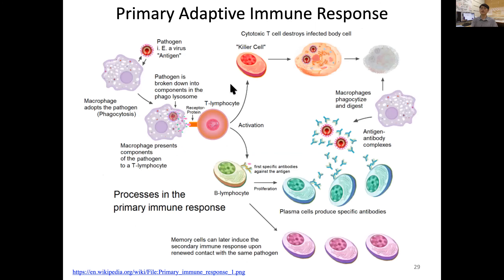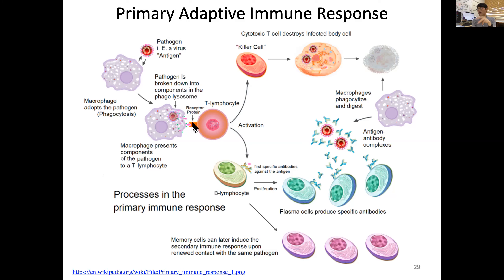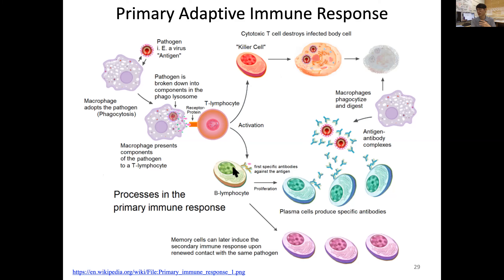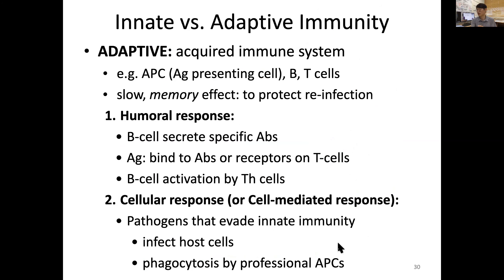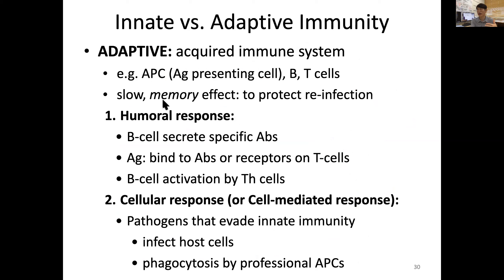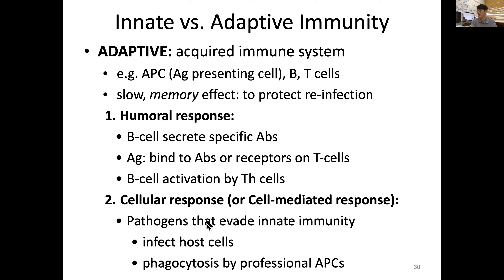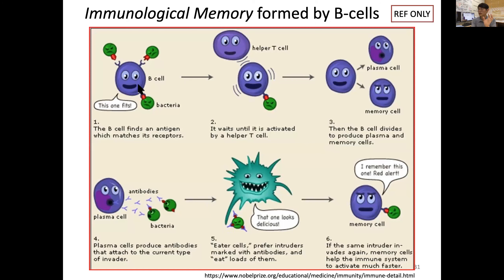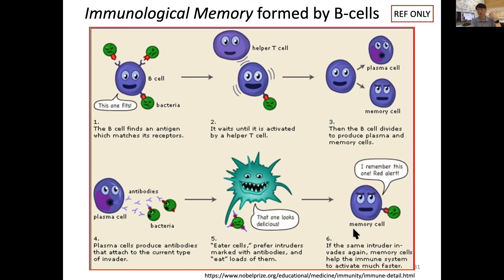10.12 Engineering Immunity: ADAPTIVE IMMUNITY